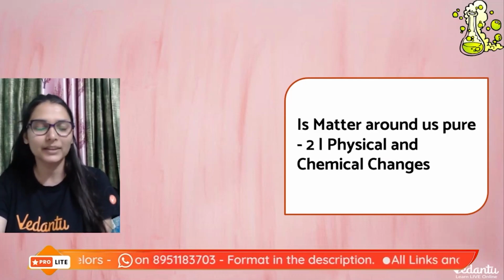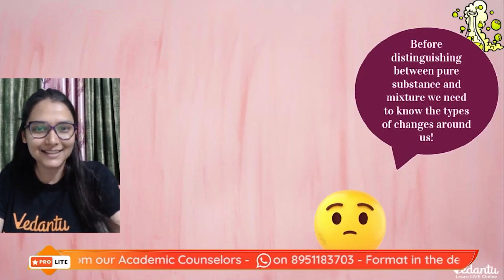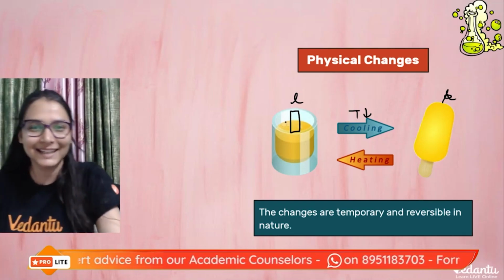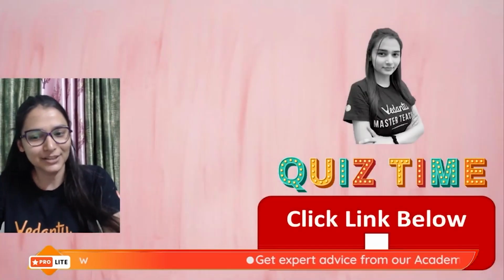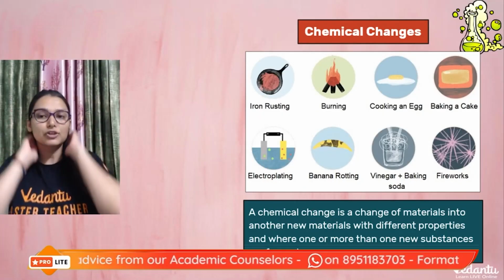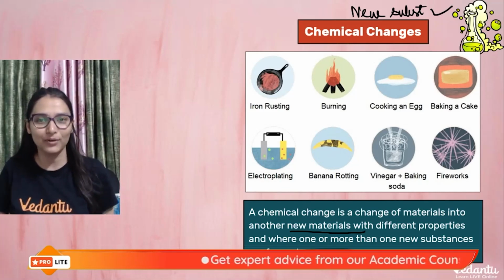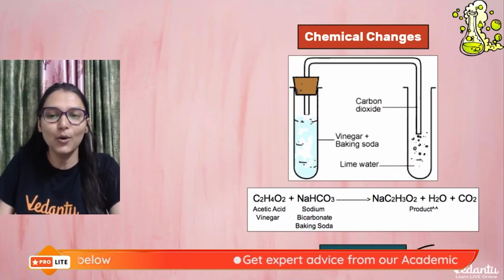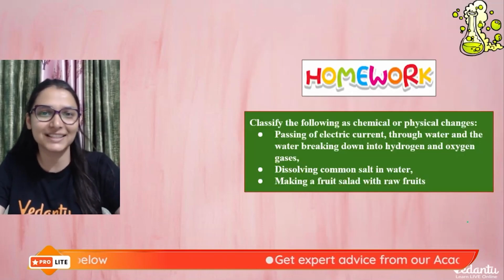Is Matter around us pure | Class 9 Science | Shilpi Ma'am| Vedantu 9 & 10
In this video, Shilpi ma'am will cover the chapter Is Matter Around Us Pure of class 9 chemistry under the Prodigy series where she will explain the topic Physical and Chemical Changes. This session will be very helpful for the students who are preparing for CBSE Class 9 board exams. Shilpi mam enlightens and guides you with the CBSE Class 9 chemistry exam preparation strategy with in-depth and extensive explanations and how to revise crucial topics.